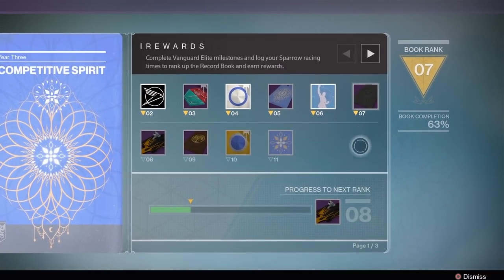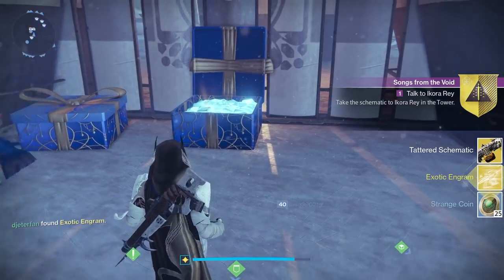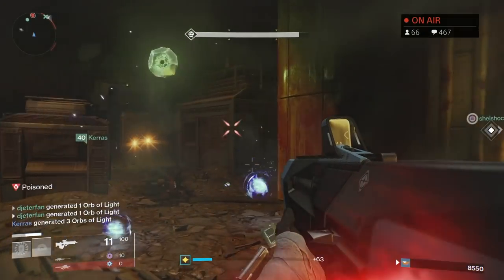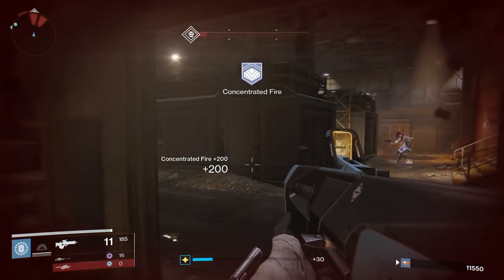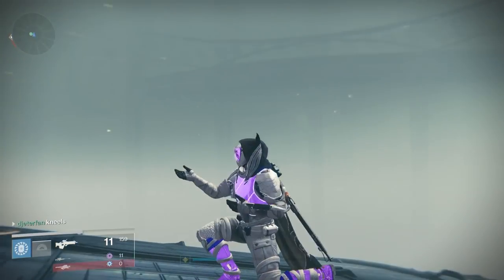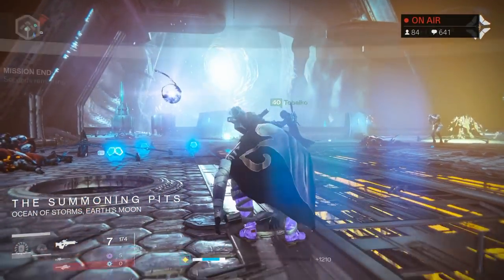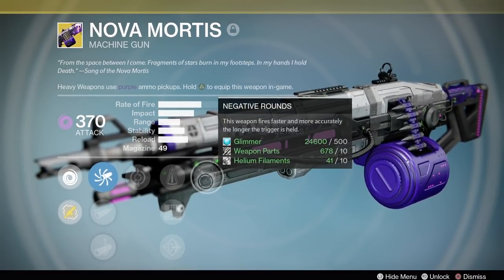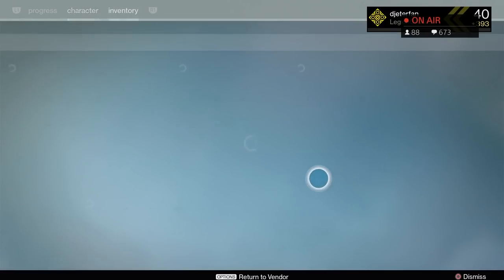Destiny: GET YEAR 3 THUNDERLORD (Nova Mortis Complete guide) Void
Getting the void Thunderlord is super easy and the quest an be unlocked one a few SRL races and strikes are completed during the dawning event!